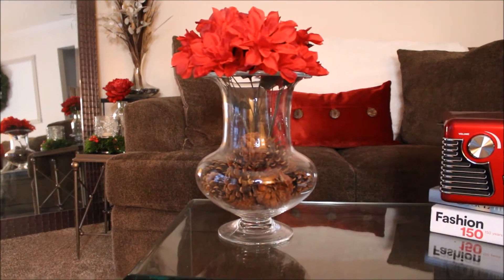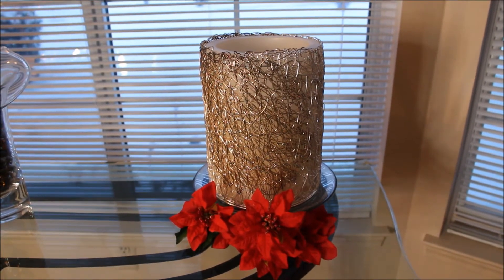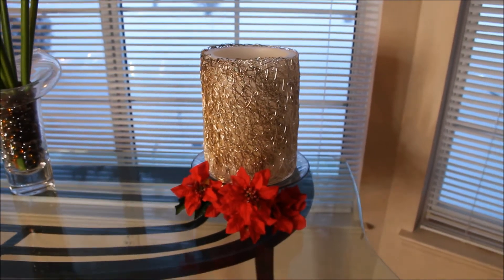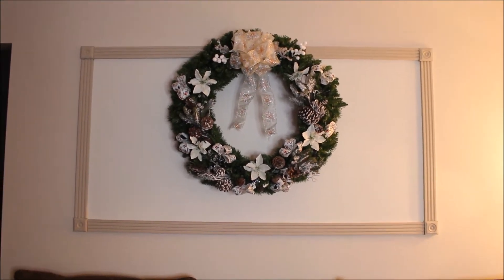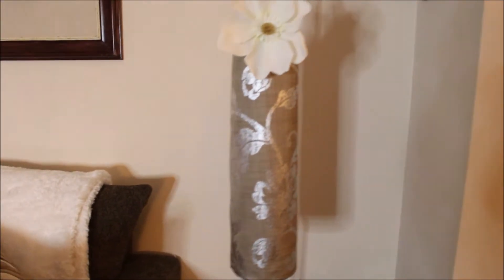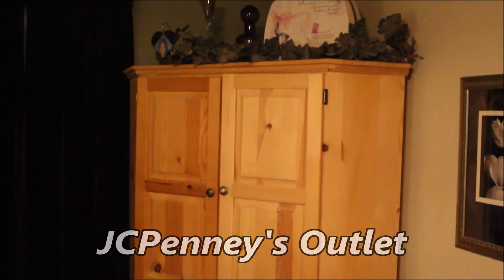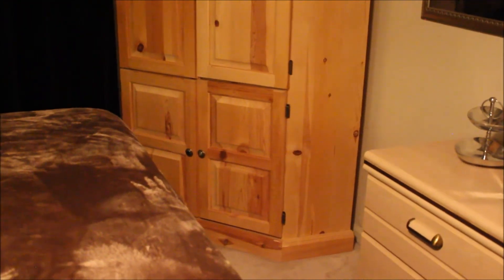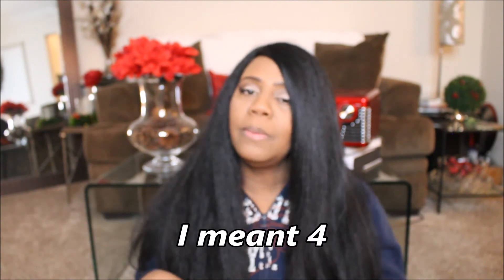Thrifted Home Decor Collab 😊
Hey Loves! Today's video is a collab that is hosted by several lovely Ladies that asks us to show our thrift store finds  we have displayed in our homes. I will listed all there channels down below along with the playlist once it is available.

Friends and Companies can reach me here:
(Snail Mail)
Lacee's Space
2060 Dunwoodie St.
Ortonville, MI
48462